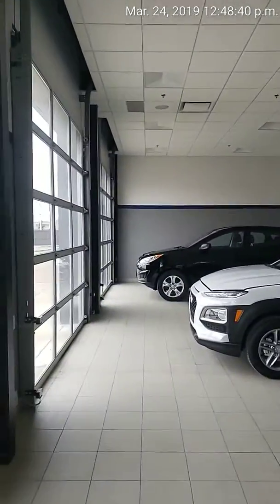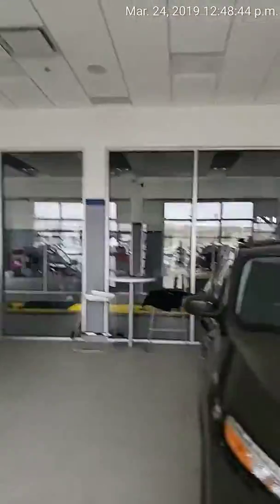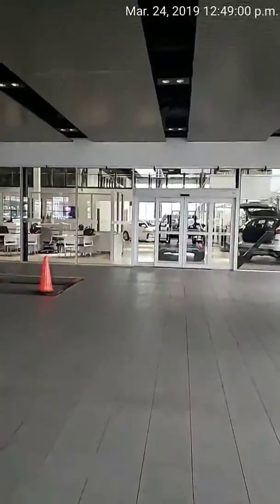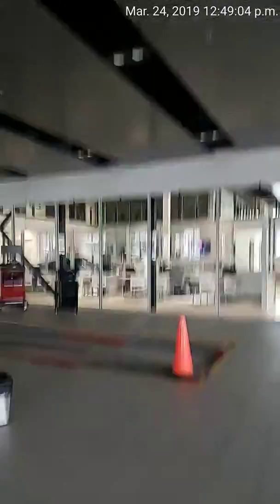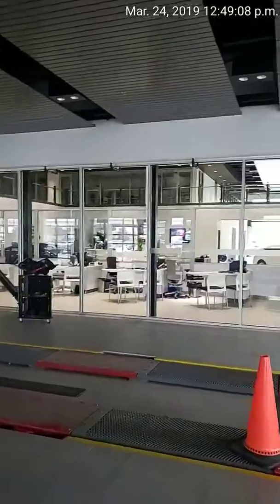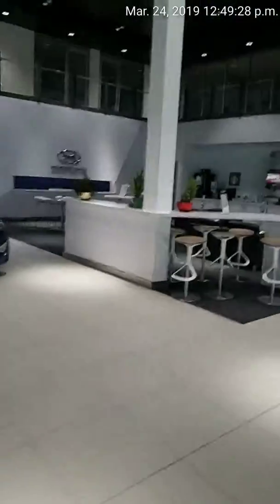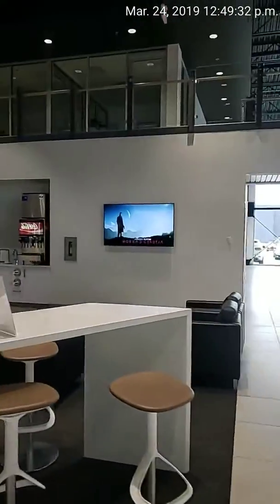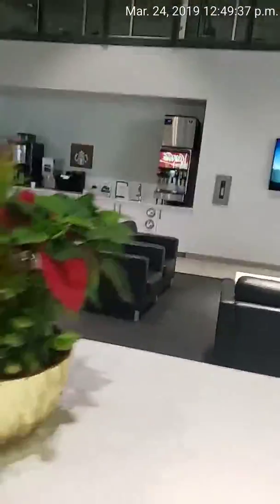Your Friend Brenden From River City Hyundai || Edmonton Hyundai Dealer